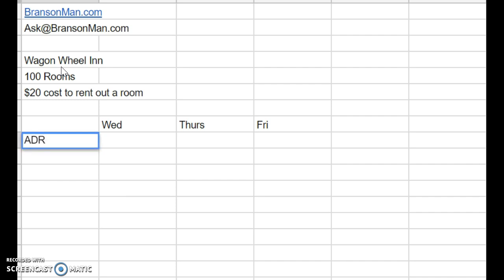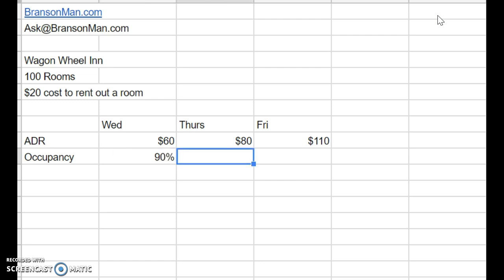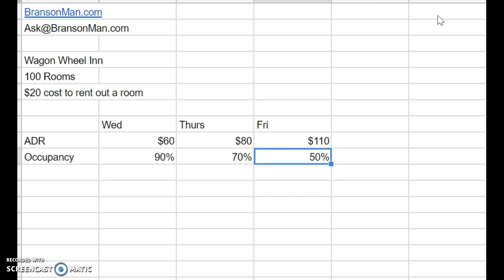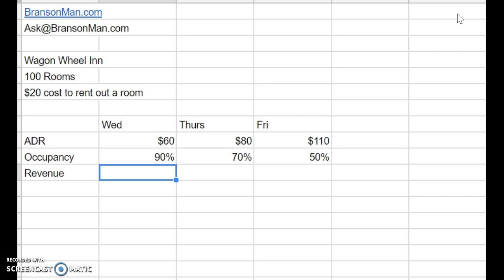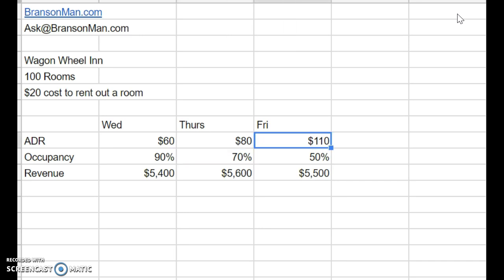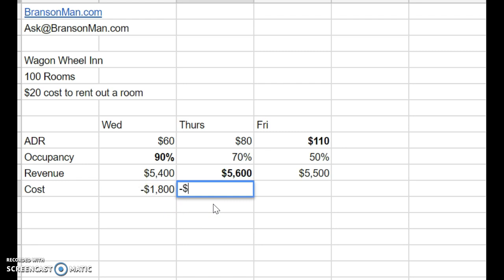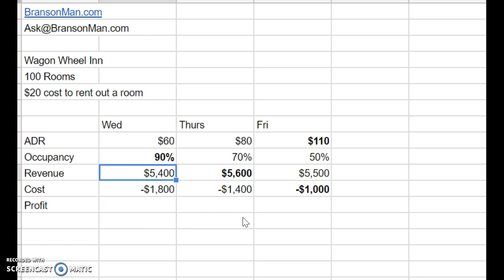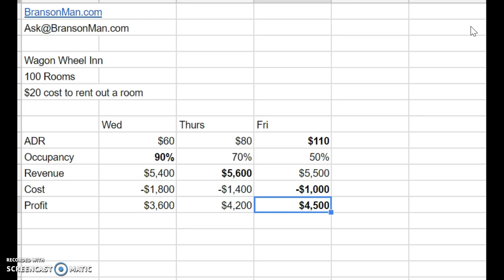Hotel Revenue Management 101 Example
Is it better to sell every room at a cheap rate, or raise rates and leave some rooms empty? ADR (Average Daily Rate) vs. Occupancy.